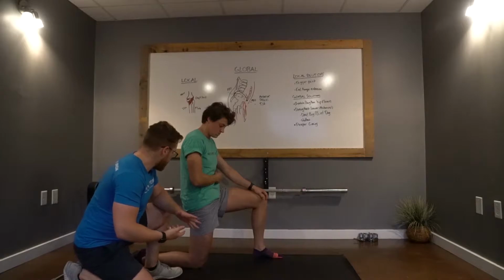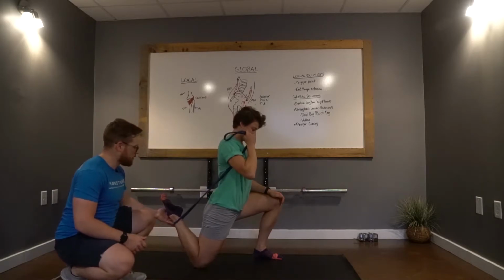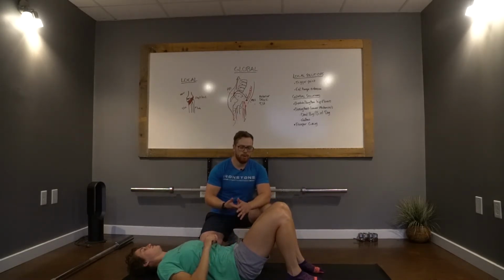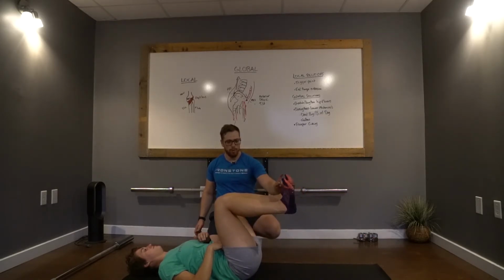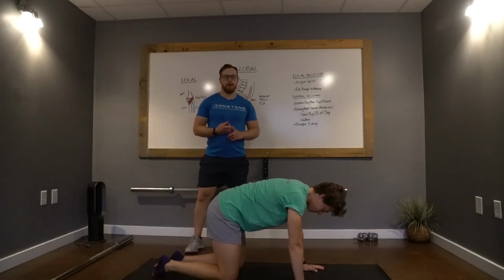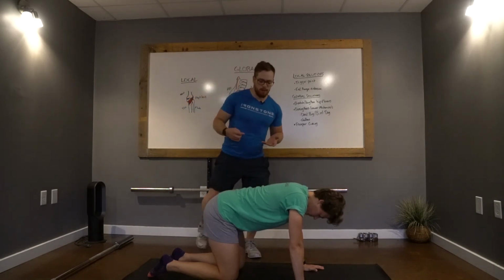Solutions for addressing the anterior pelvic tilt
Our resident Athletic Therapist Eric takes you through solutions to addressing tight hip flexors as a path to problem solving anterior pelvic tilt.